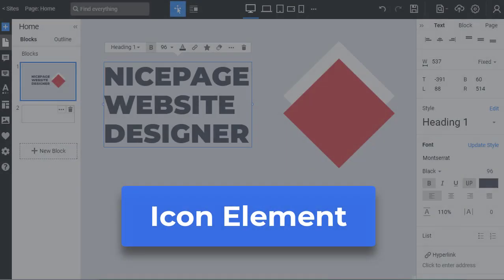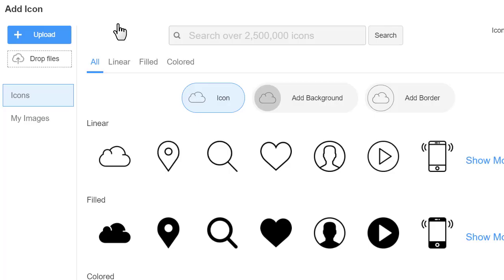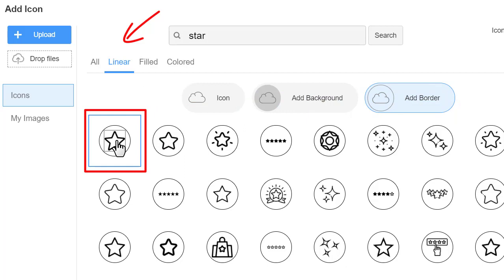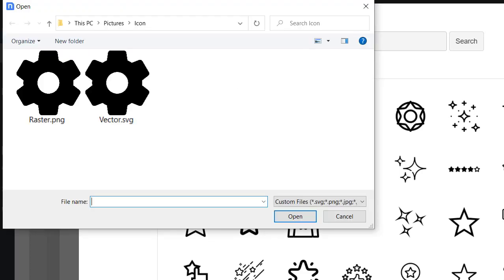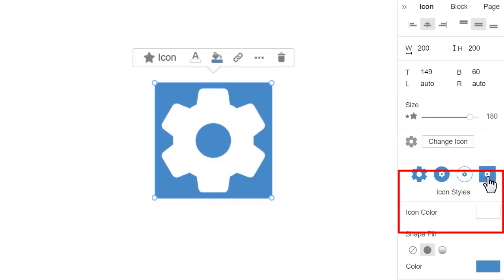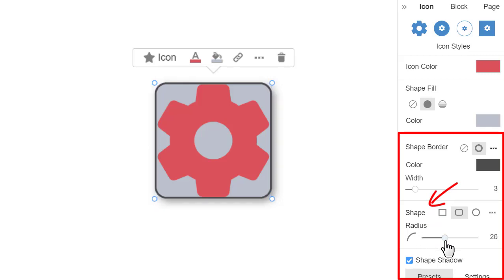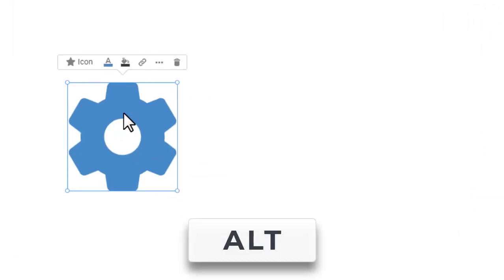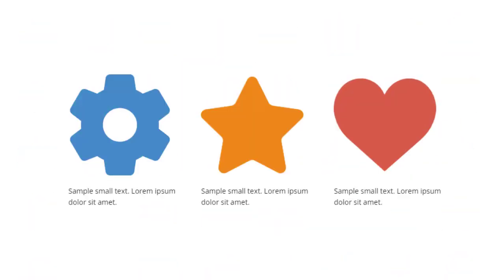How to use Icons in Nicepage?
This video will discuss the Icon, an essential and popular web design element.

0:00 Intro
0:10 Add a new Icon
0:25 Add Icon Dialog
0:35 Icon Types
0:45 Icon Styles
0:50 Change the Icon Size
0:55 Move and align the Icon
1:05 Change the Icon
1:10 Upload an Icon
1:15 Supported Icon Formats
1:35 Icon Properties
2:30 Convert Icons into the Grid Repeater